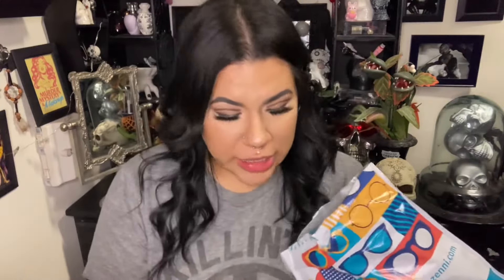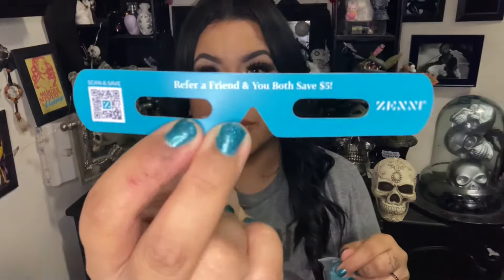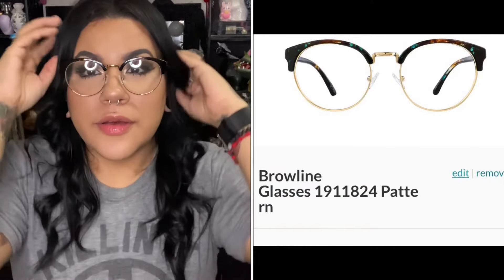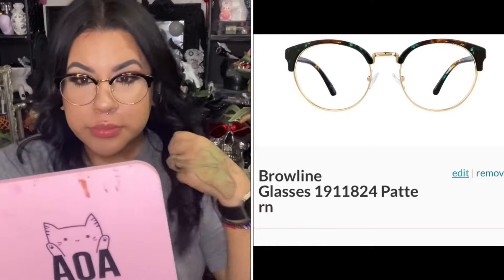Zenni Optical: is it worth it? Is it a scam?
Extensions: S-noilite Clip in Human Hair...

Friskylov Straight Human Hair...

Face:
* Shop miss A oil control primer and setting Spray
* Shop miss A poreless primer
* Pawpaw AOA perfect primer
* Almay Skin Perfecting Comfort Matte Foundation in Warm Cashew
*  Pawpaw liquid concealer in shade nude
* AOA perfect setting powder in shade banana and translucent
* Amuse Matte rose blush in shade Antiqued
* AOA perfect powder blush in shade Wispy
* AOA wonder baked highlighter in shade Cloud

Brows:
* AOA waterproof brow gel in Ebony
*Wet n Wild clear brow gel

Eyes:

* JSC Cremated Palette
*JSC x Shane Dawson Palette
* essence | Lash Princess False Lash Effect Mascara | Gluten & Cruelty Free

Skin care:

*this stuff has worked for me so far, I’m not an expert on skincare.

•Revolution makeup peel mask

•Avenue Blemish control